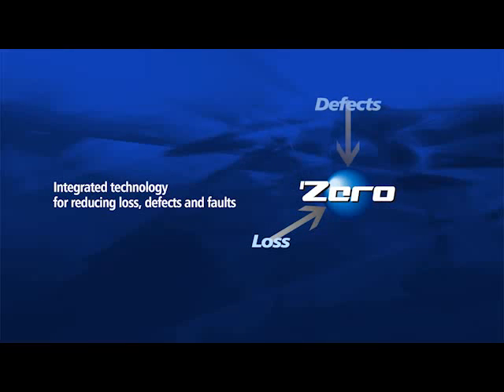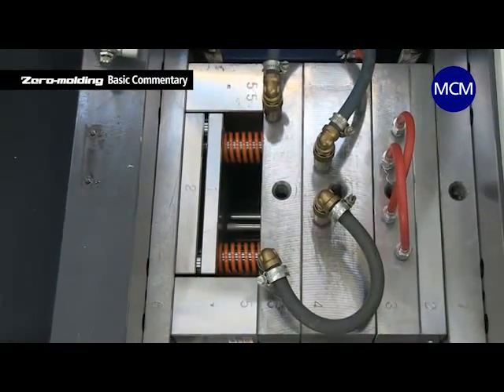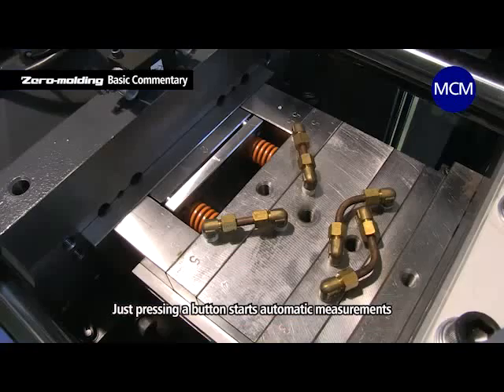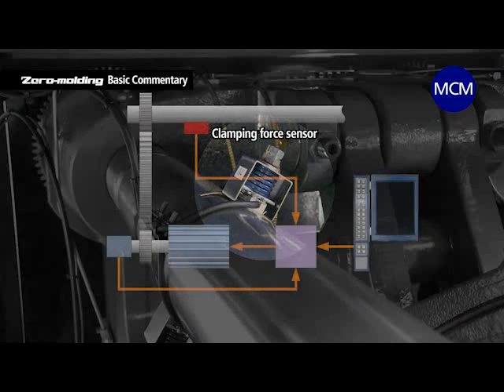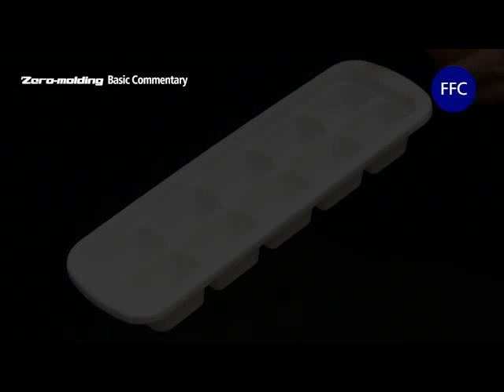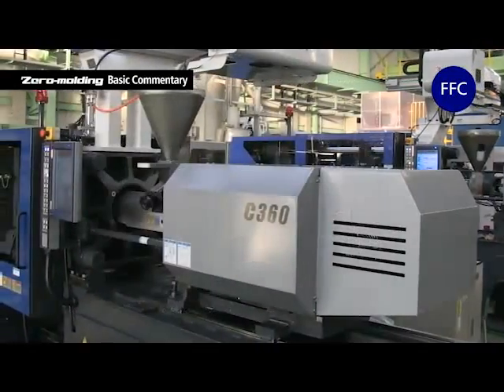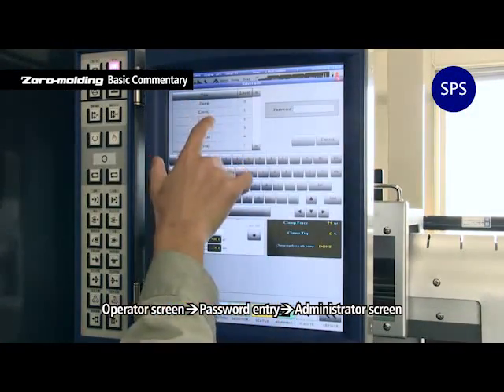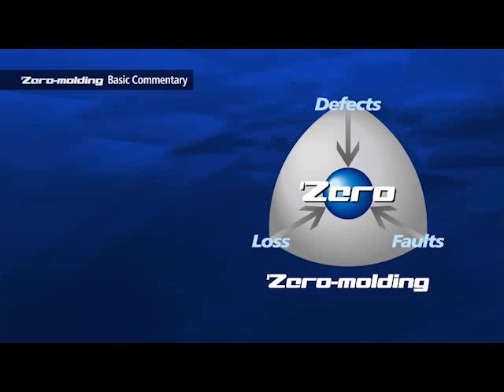Sumitomo Zero Molding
Sumitomo Zero Molding Technology integrated technology. This video explains the Zero Molding technology concepts.